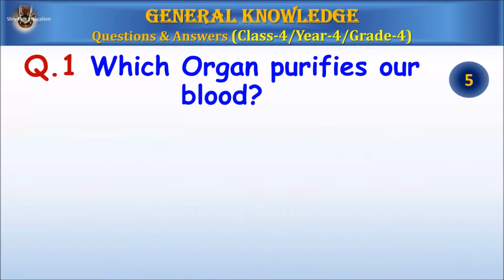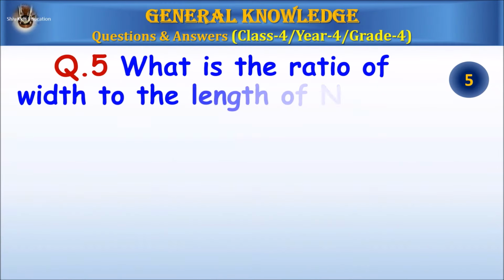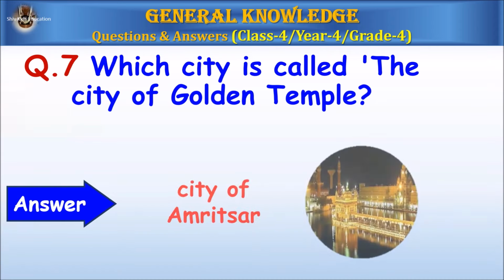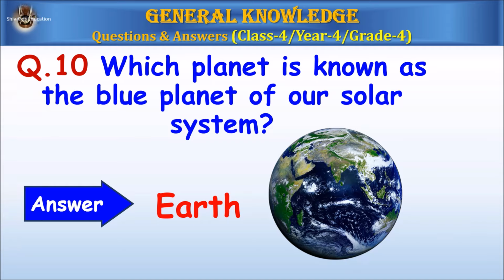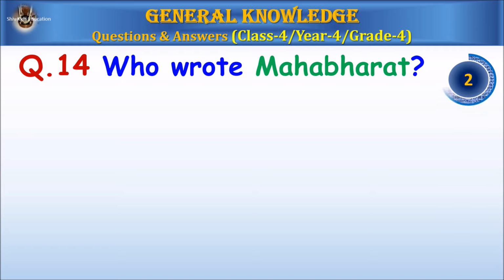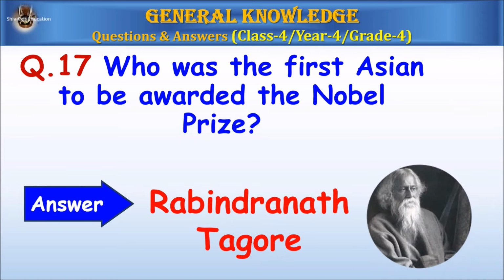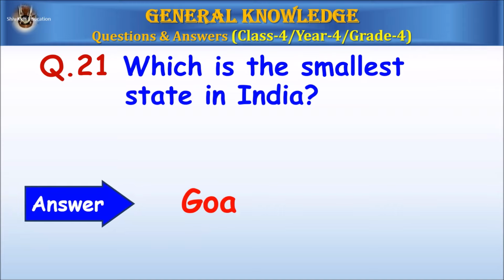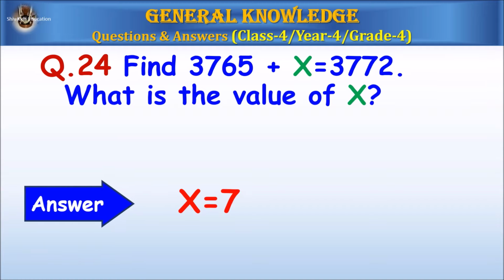GK Quiz for class 4 [CBSE 2021]|Grade 4 trivia questions |general knowledge quiz for kids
Class 4 GK | Grade 4 trivia questions | general knowledge quiz for kids| Gk Class 4 [CBSE 2022].GK question and answer for class 4 ,Gk Quiz for class 4

GK question & answer for class 4 [ GK quiz CBSC 2021]

General Knowledge ( GK) quiz for class 4  Most Important Questions and Answers for Indian KIDS and Children

Gk quiz for year 4 and Grade 4 students, kids and children (Very important and useful)
This is basic and useful general knowledge (GK) questions and answers for kids, children and also for class 4, Grade 4 and year 4

This is Educational Channel for kids, Children, Teenagers, and students.

Class Wise GK Test

Sports GK

General Knowledge Helpful book for kids